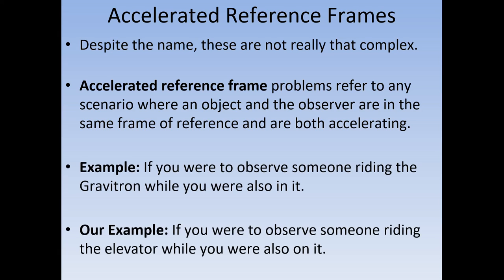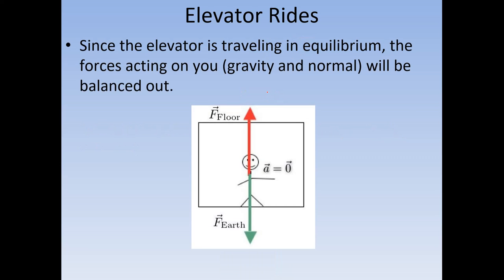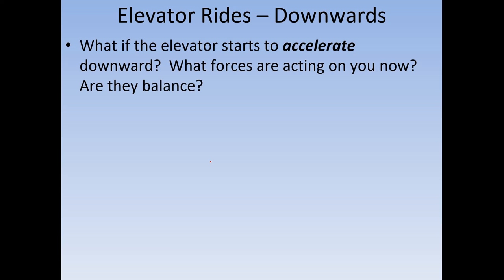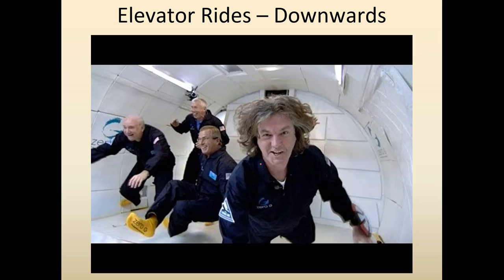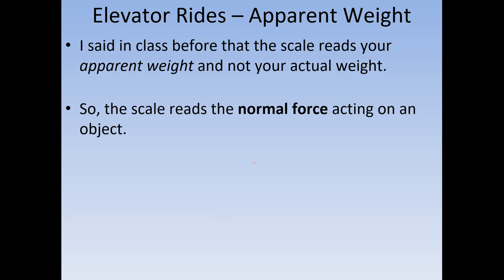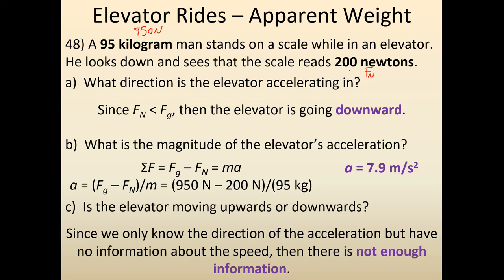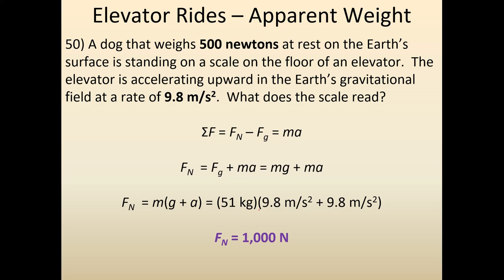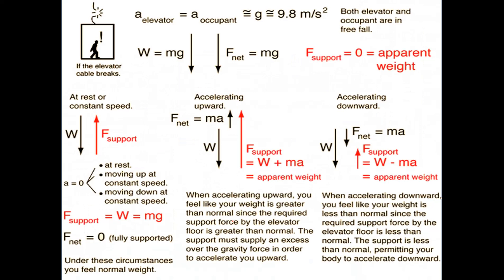3.5 Accelerated Reference Frames